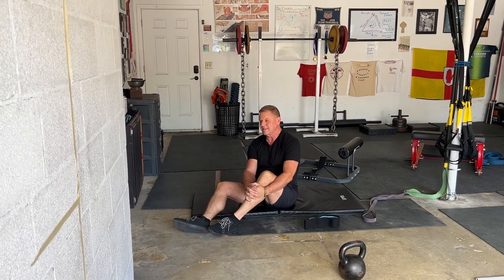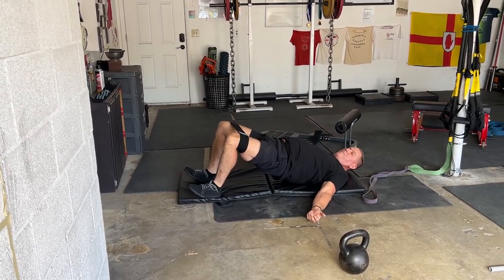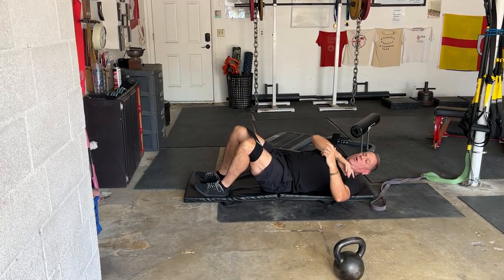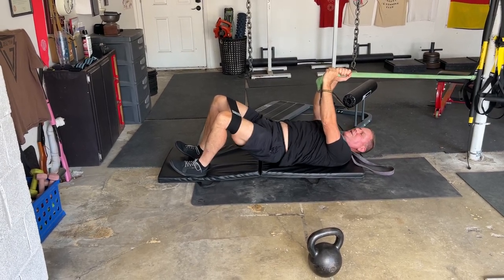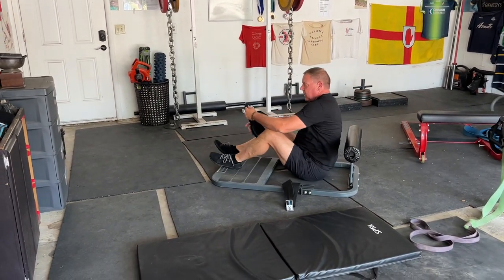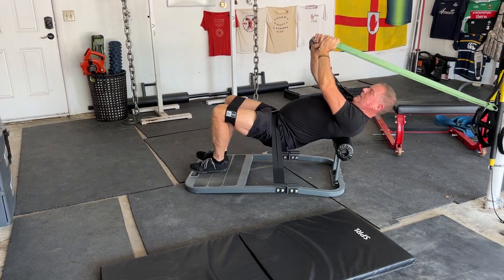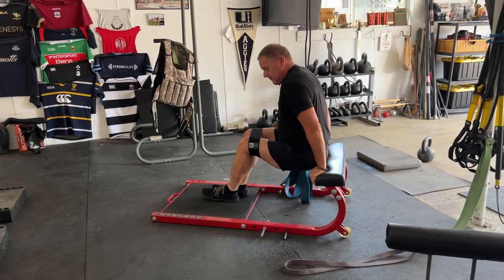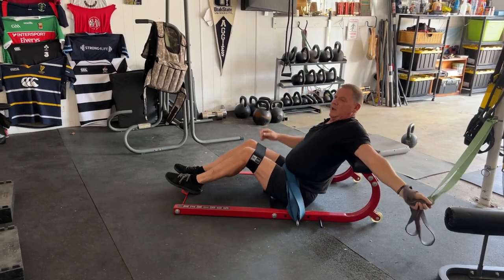Dan John Reveals His New "Hip Thrust Magic Drill"